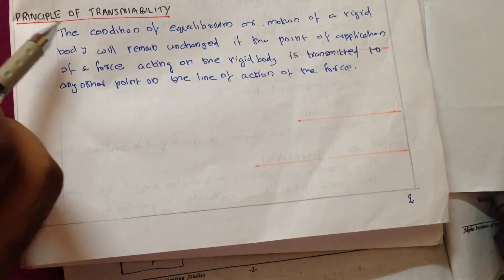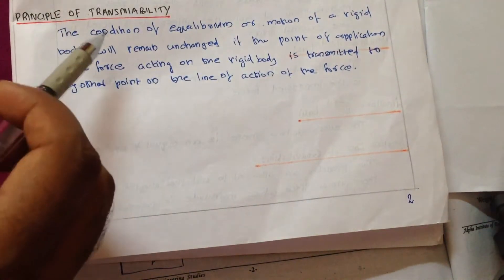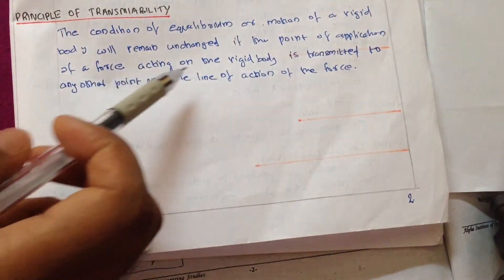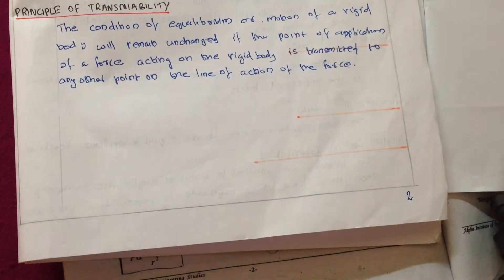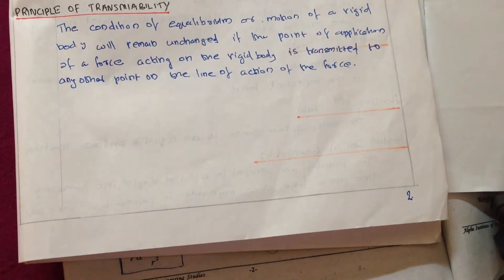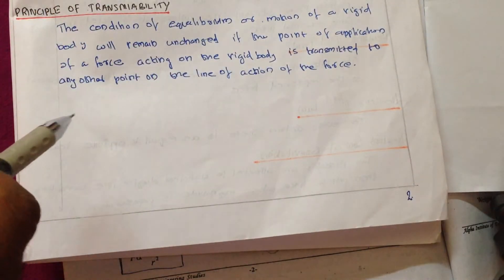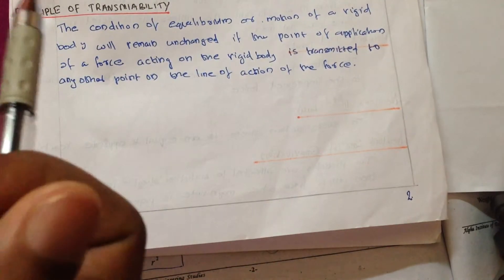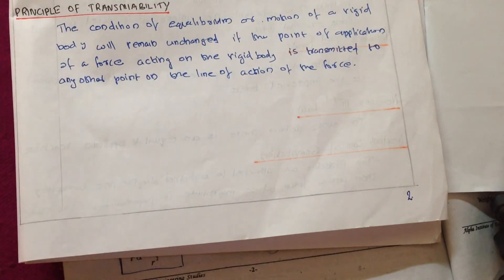Principle of Transmissibility